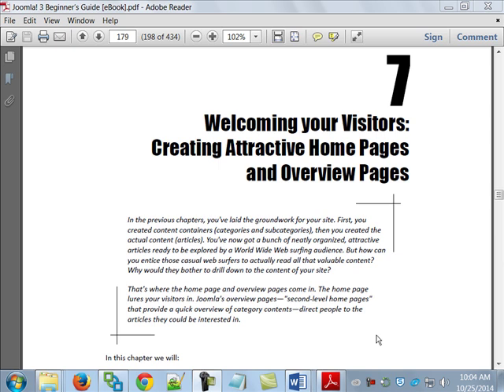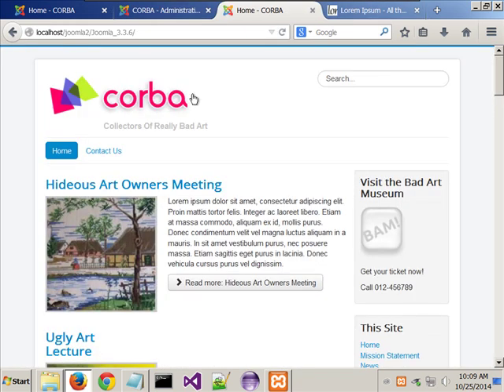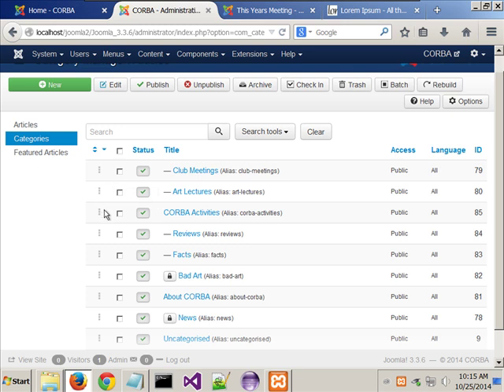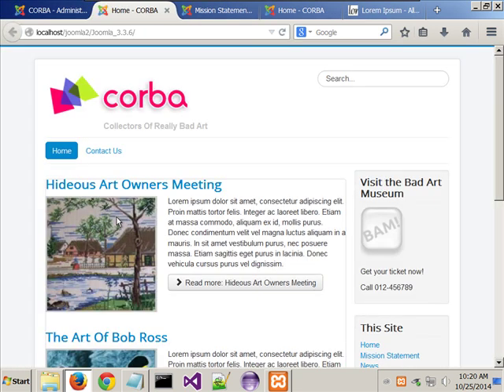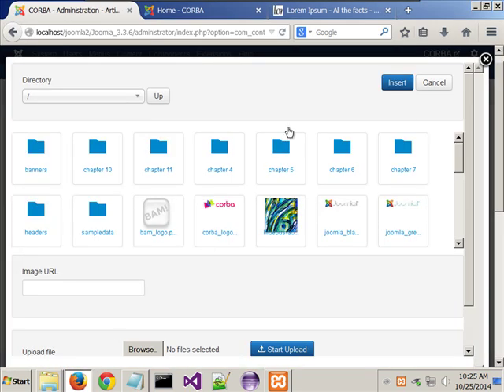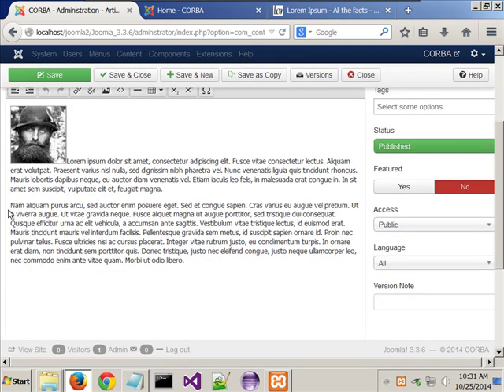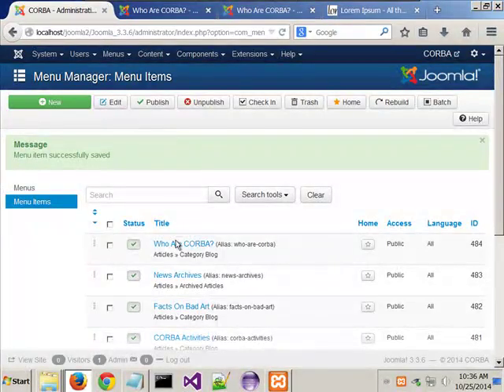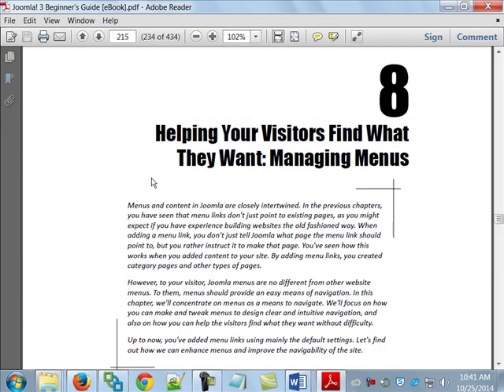152-158 Joomla Text - Retape - Chapter 07 - 10-25-2014